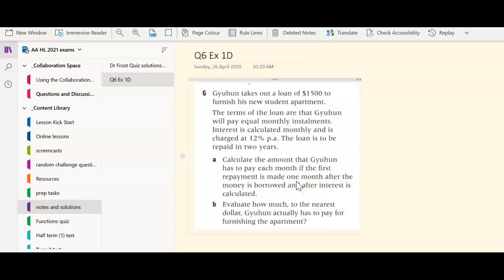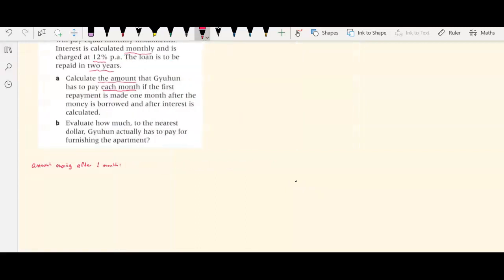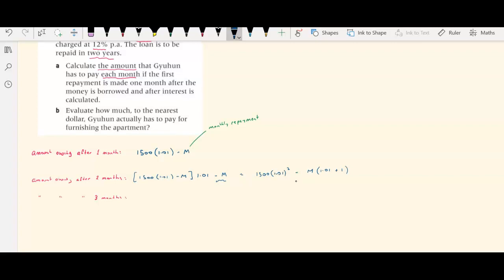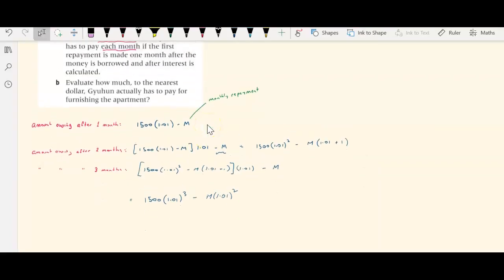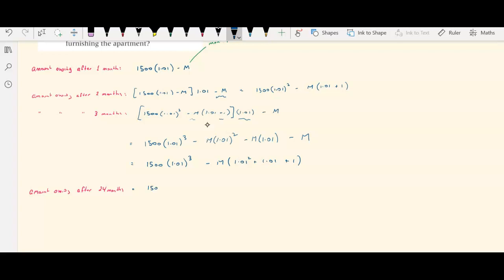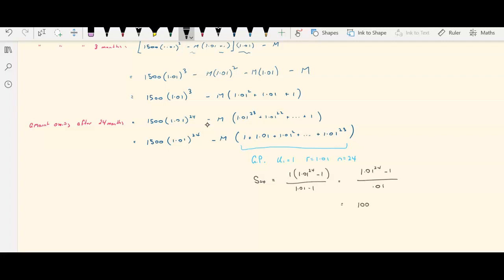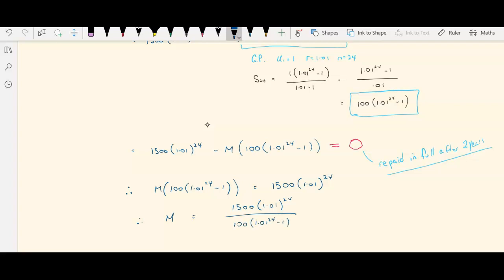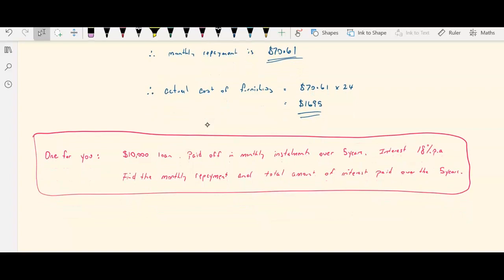Q6 Ex 1D (AA HL Oxford text)